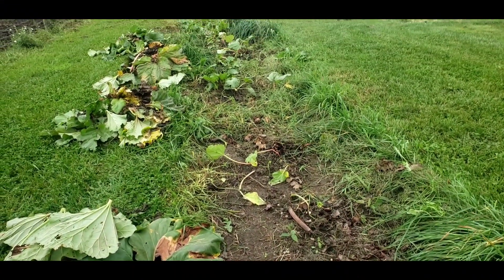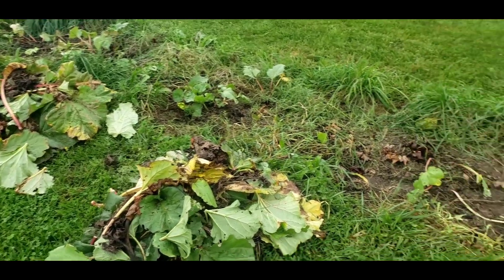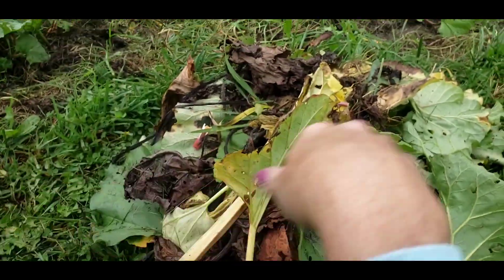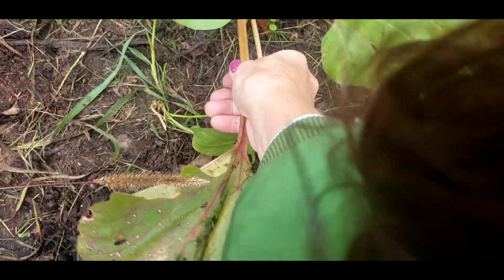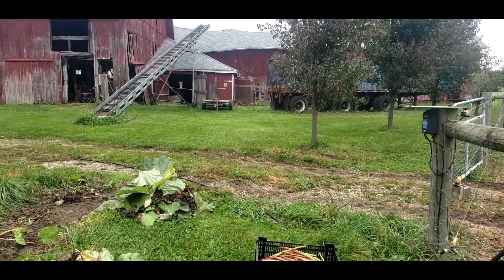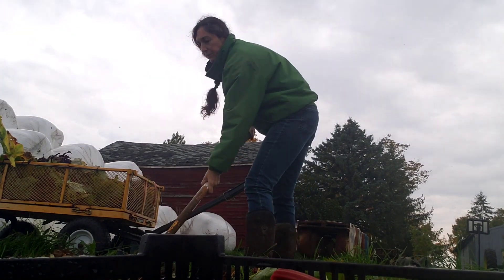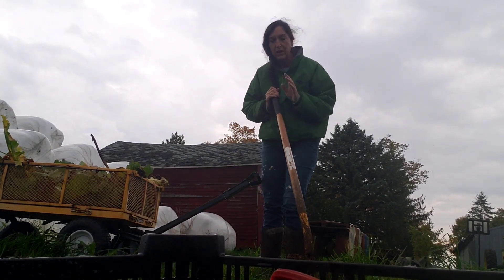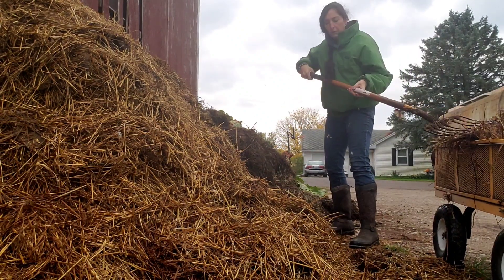Putting the Rhubarb to bed for winter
Cleaning up this rhubarb patch has been ongoing all year stating with divides and spring weeding. I can't even estimate the pounds harvested each year on top of the money I have made on selling cut rhubarb, started plants, and divides. A great perennial plant for any any homestead that winters in Northern climates easily. Rhubarb, the pie plant, a part of my growing up and a great desert treat in cake, pie, jam and ice cream topping.